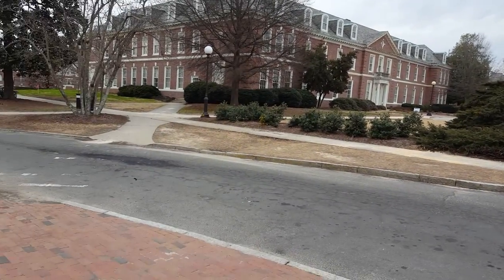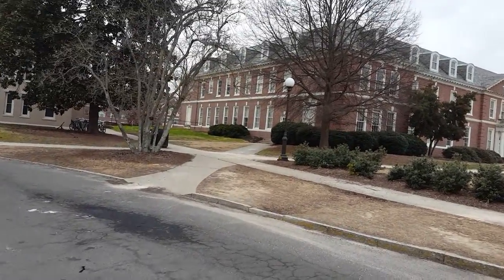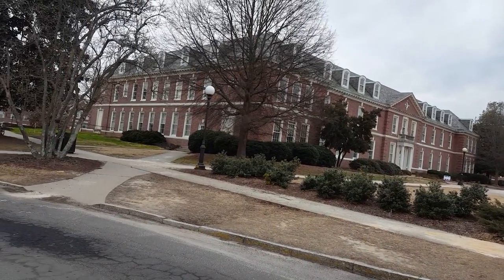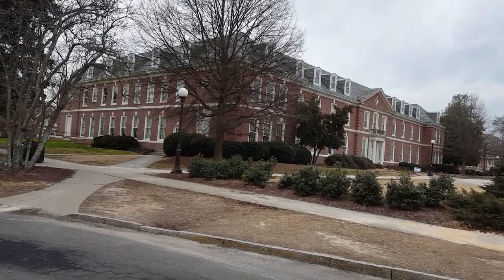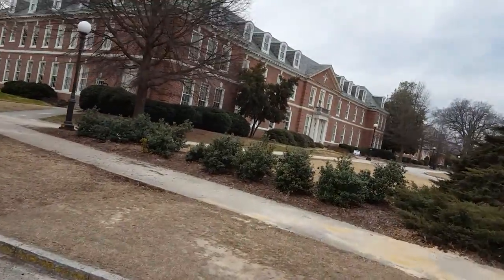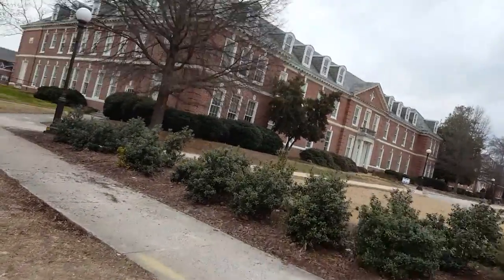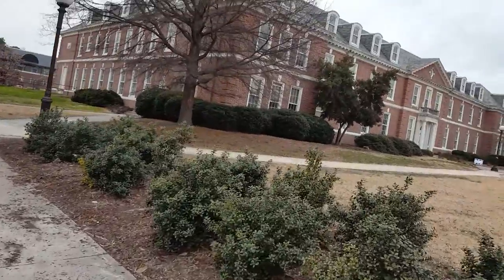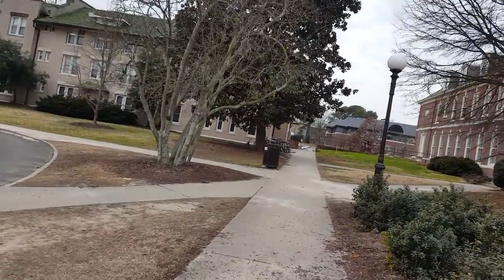Gimbal test in broad daylight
Not much more than the title. Shot on Samsung Galaxy S6 Active.